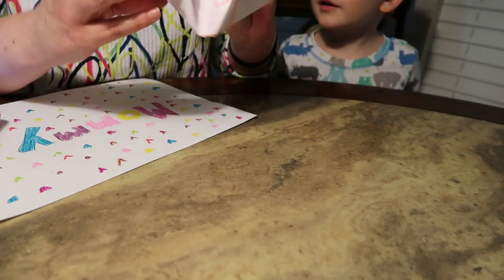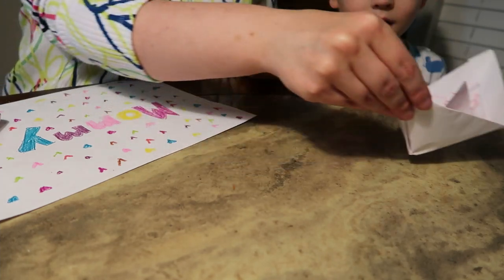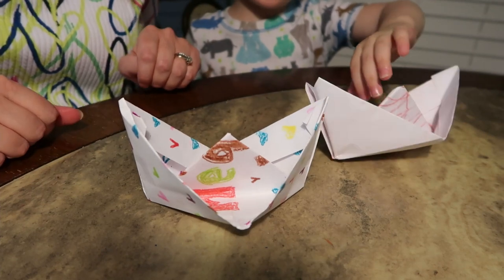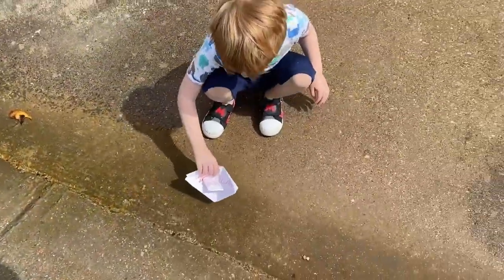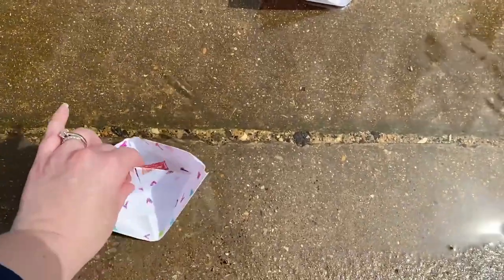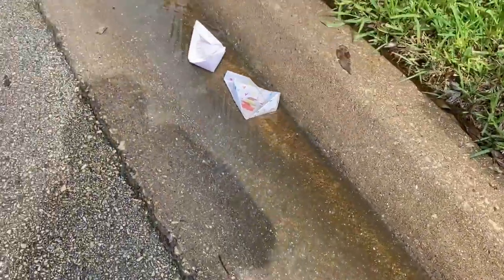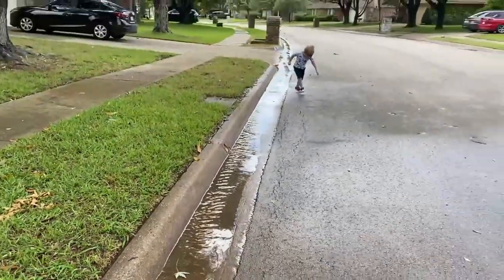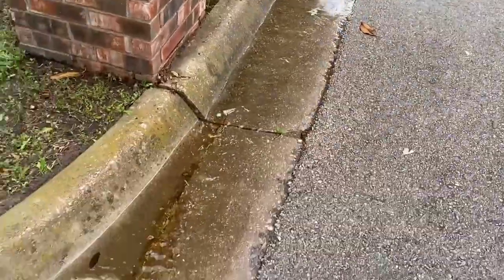Racing Paper Boats // How To Make Paper Boats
It has been raining a lot lately at our house so I thought James would like to make paper boats and race them outside down our street.  This was a lost minute video so we should have used heavier duty paper, but they still turned out well!